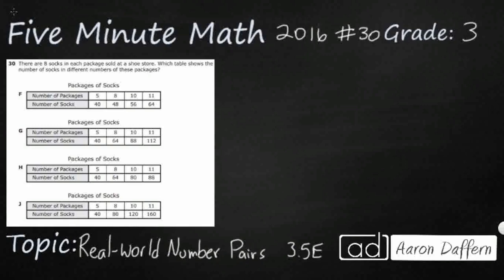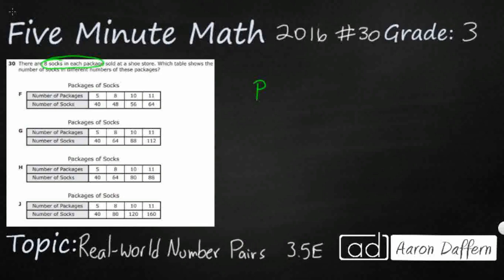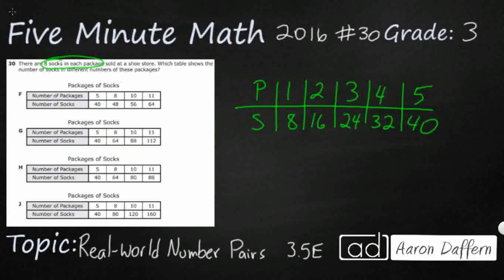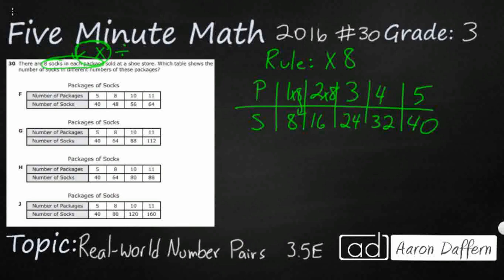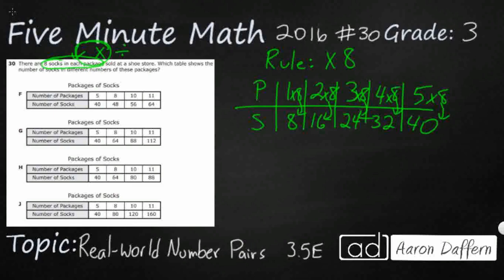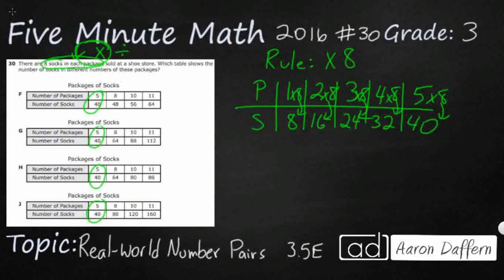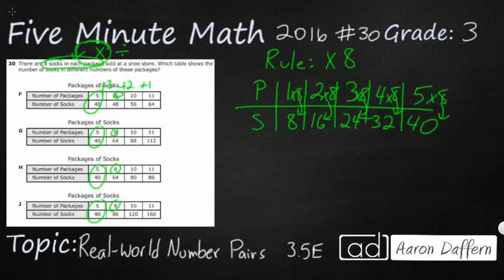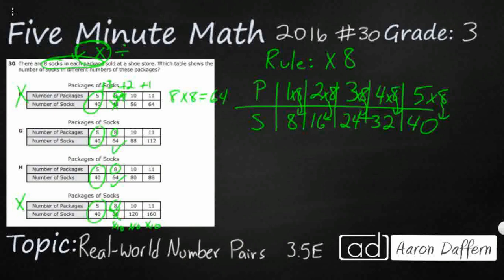3rd Grade STAAR Practice Real-world Number Pairs (3.5E - #2)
Practice representing real-world relationships using number pairs in a table and verbal descriptions using a test item from the 2016 released STAAR test (#30 - 3.5E). I explain the correct answer and why the incorrect answers are wrong.